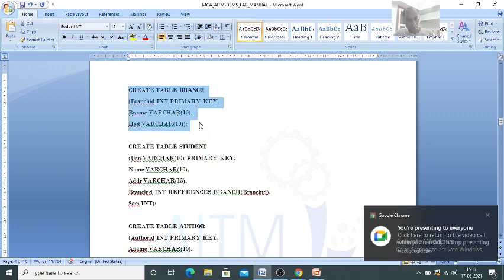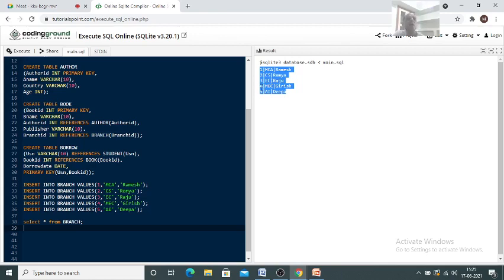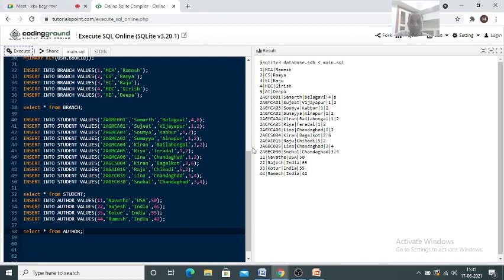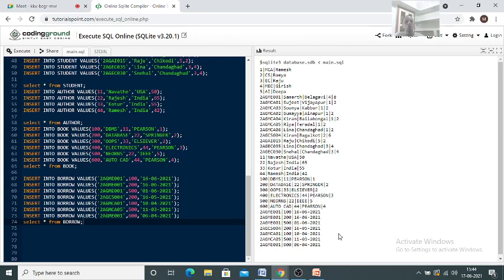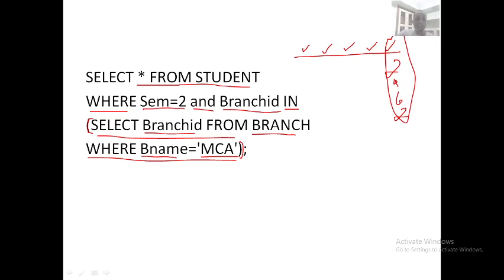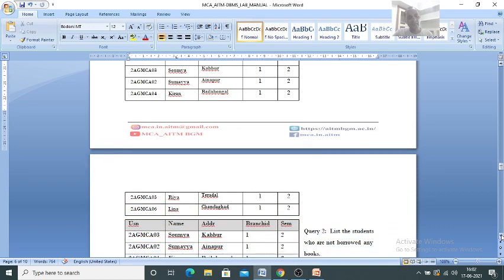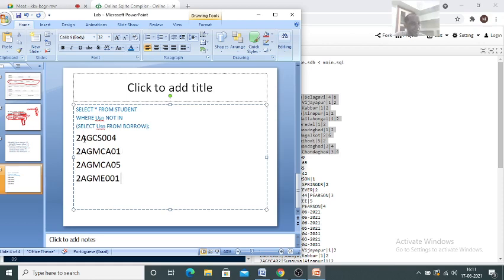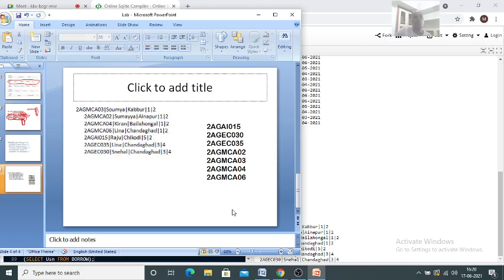4 Lab Program1 Part2